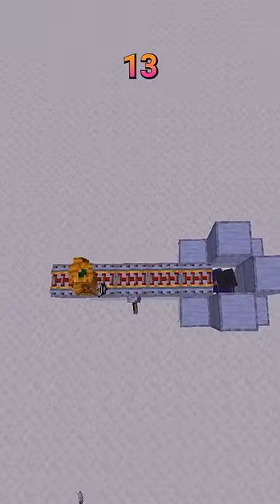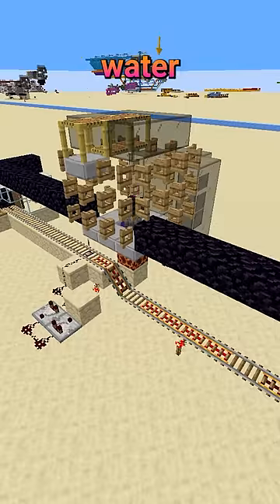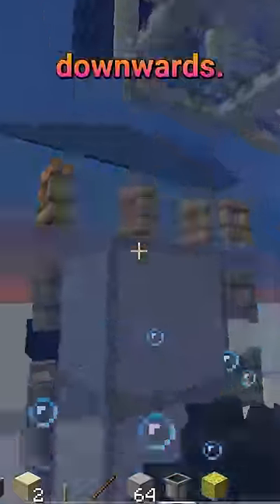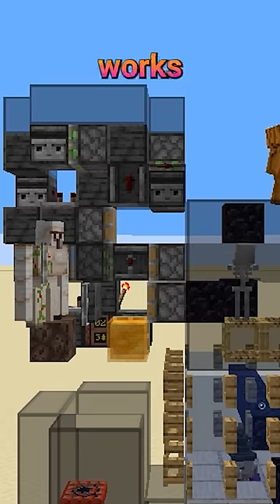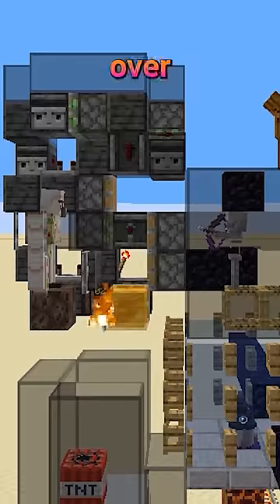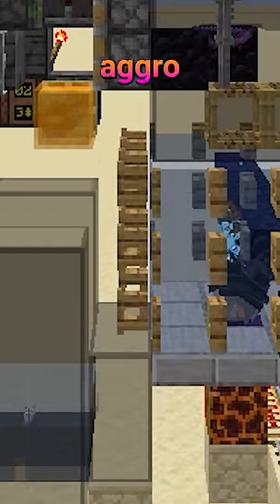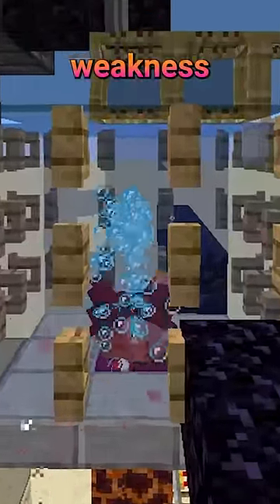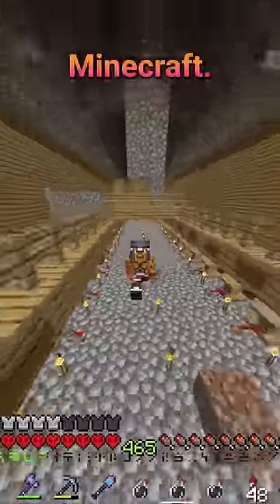Weakness potions suck! Do this instead: